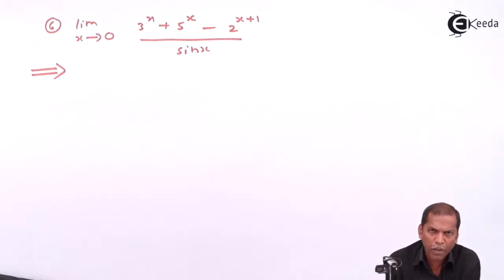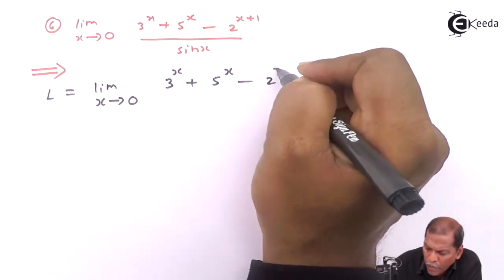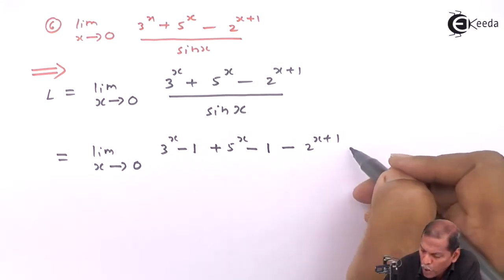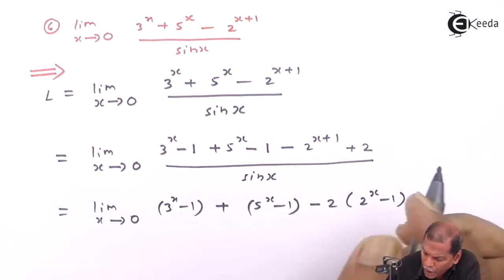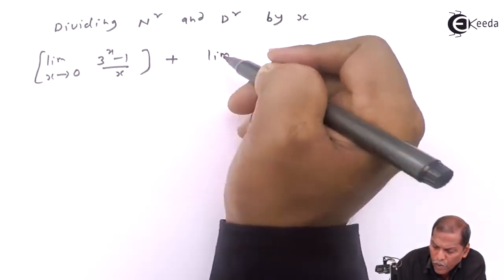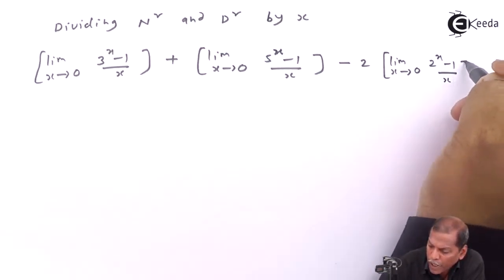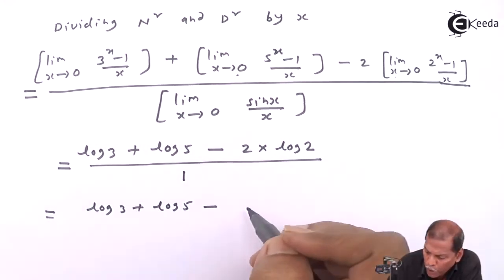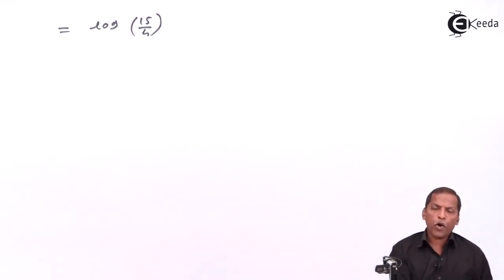Limits of Exponential and Logarithmic Functions Examples 6 - Limits Class 11 - Class 11 Maths NCERT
1) Limits of Exponential and Logarithmic Functions Examples 4 - Limits Class 11 - Class 11 Maths NCERT

2) Limits of Exponential and Logarithmic Functions Examples 5 - Limits Class 11 - Class 11 Maths NCERT

1) Limits of Exponential and Logarithmic Functions Examples 7 - Limits Class 11 - Class 11 Maths NCERT

2) Limits of Exponential and Logarithmic Functions Examples 8 - Limits Class 11 - Class 11 Maths NCERT

Happy Learning : )